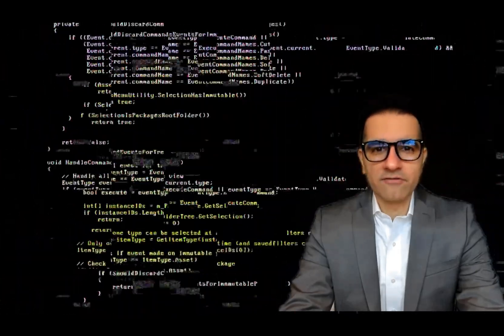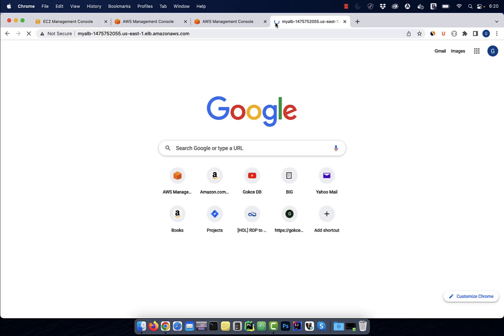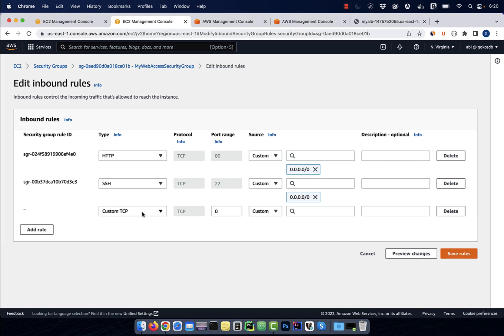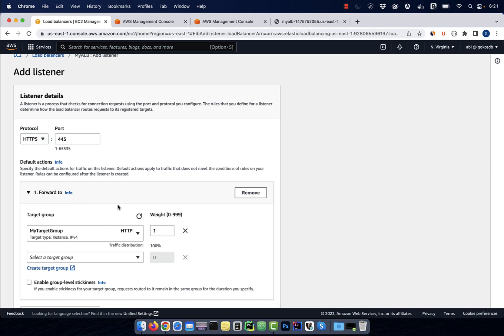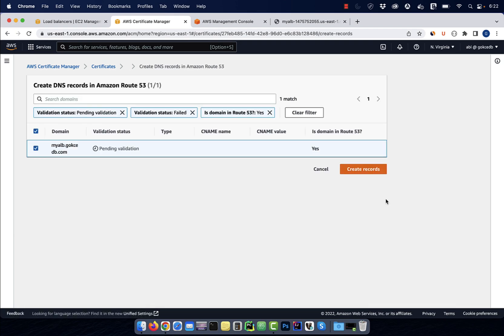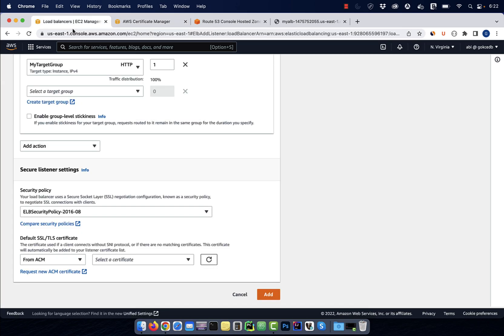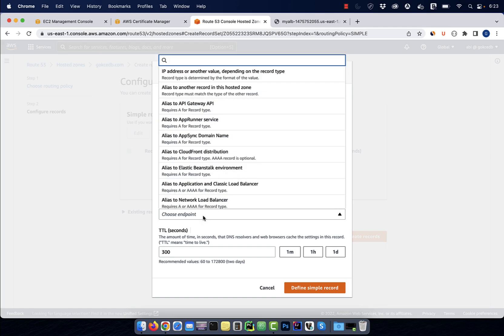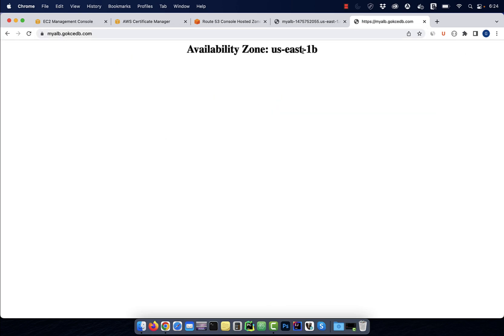How To: Https Listener In Application Load Balancer | AWS | Route 53 Custom Domain | Certificate Mgr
In this tutorial, you'll learn how to create an https listener in Application Load Balancer with a customer domain name using Route 53 & Certificate Manager in AWS.

Video Transcript:
Hi guys, this is Abhi from Gokcedb. In this video, you're going to learn how to create an HTTPS listener for your application load balancer in AWS. Let's start by navigating to the ec2 service then clicking on load balancers.

Here, I'm going to grab the DNS name URL of my existing application load balancer and paste it into a browser. As you can see right now, my application load balancer is cycling between two ec2 instances. One running on the US East 1A availability zone and the other running on US East 1B.

Click on the security group associated with your load balancer then on the inbound rules tab. Push the edit inbound rules button then click on add rule select HTTPS from the Type drop-down and make the source anywhere IPV4 then hit save. Go back to your application load balancer screen and click on the Listeners tab.

Hit the add listener button then select HTPPS from the protocol dropdown. For action, I'm going to select forward my target group and then scroll down to the SSL certificate section. Let's create a new certificate for the certificate manager and then hit request.

Leave the certificate type to the public then enter a fully qualified domain name. For validation, I'm going to select DNS and then hit request. Click on view certificate then click on create records in route 53.

If you don't see the cname populated refresh the page then click on create records. Next, navigate to the route 53 service then click on hosted zones. Go inside your domain then verify that you see a new cname record.

Go back to the certificate manager and click on certificates. The status should now say issued. Let's go back to the load balancer screen and hit the refresh button.

Select your domain name from the drop-down and hit add. Go back to the route 53 window and then click on create a record. Leave the routing policy to simple then hit next.

Click on define simple record then enter your subdomain. Leave the record type to a then select the application load balancer from the route to the dropdown. Choose your region should automatically pop up.

Click on define simple record then hit create. Click on view status then wait for the status to change in sync. Now, if you enter a fully qualified domain name in a new browser.

You should see the traffic being routed to your application load balancer. There you have it. Until next time.